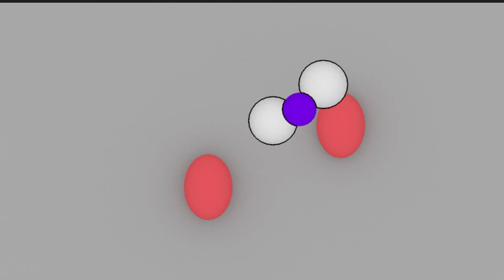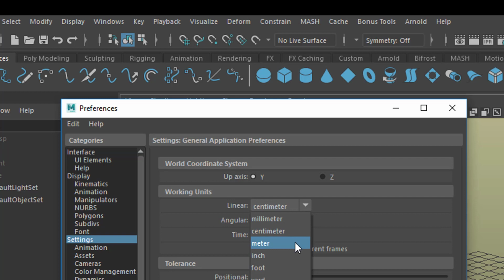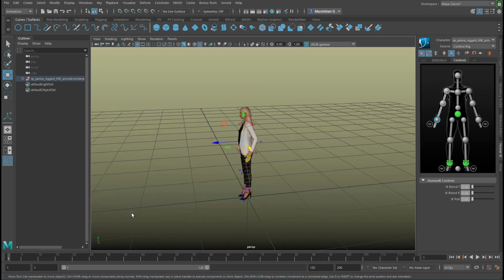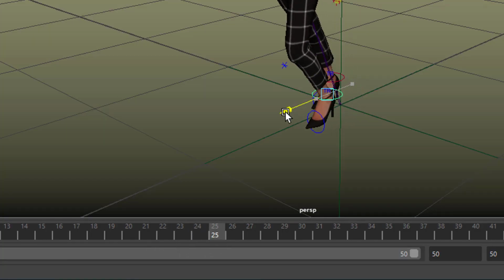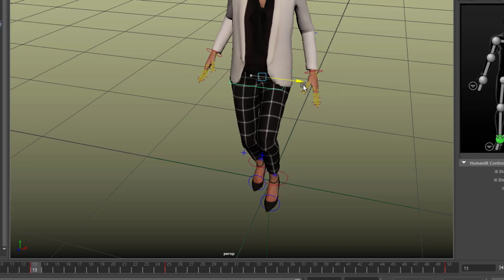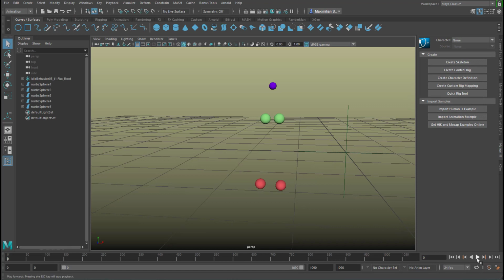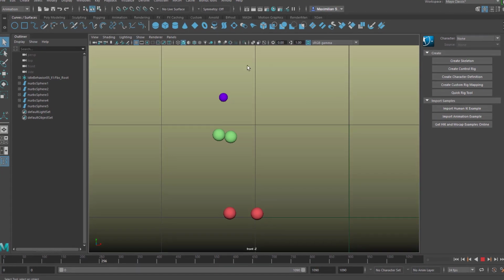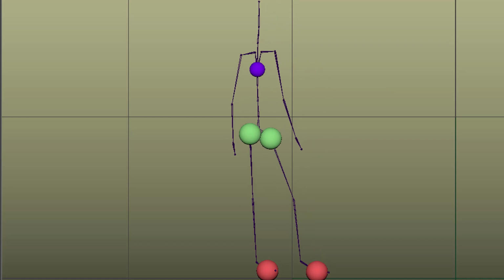Maya: The Hips [Character Animation]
This is not exactly a tutorial about the animation of hips. Character animation is so complex that I can only _point_ you to the hips and their amazing motion, even when a person stands still.

As a side effect I animate a straight forward two step walk in order to demonstrate the importance of the hips' rotation.

They did not pay me anything for this video. In fact, they don't know about it.

The music, all licensed via GEMA: "Computer Animation", "d-moll Traum" and "dubius 170".